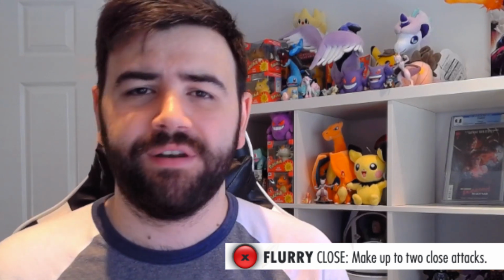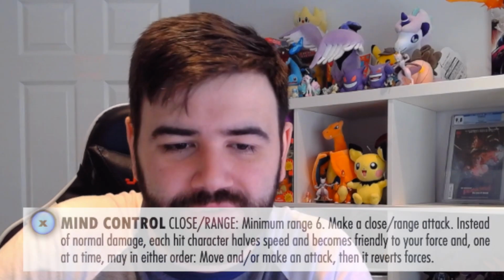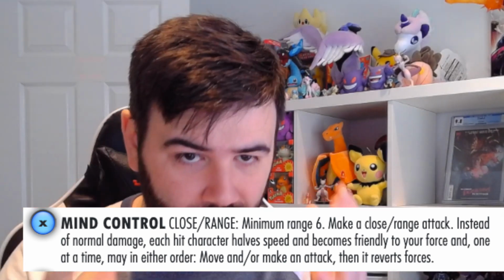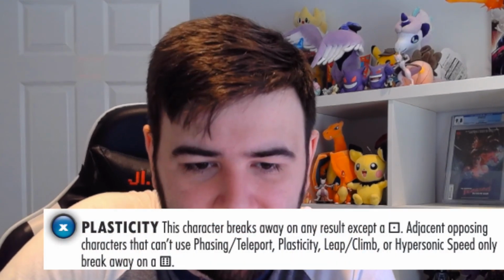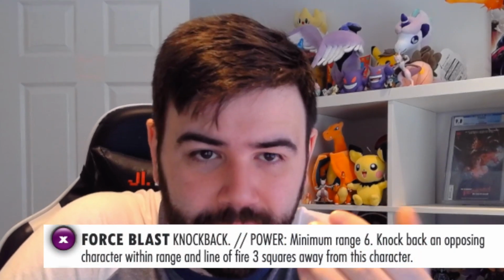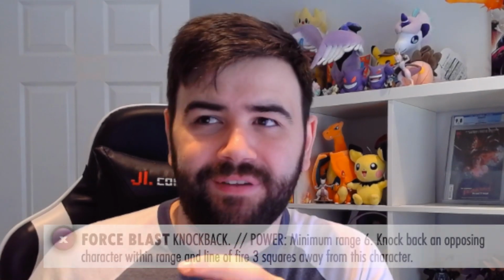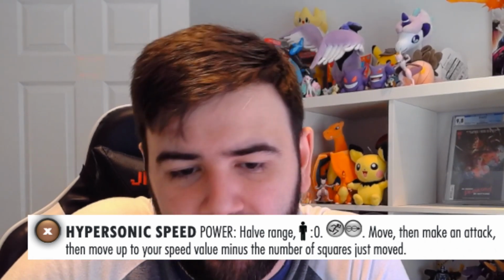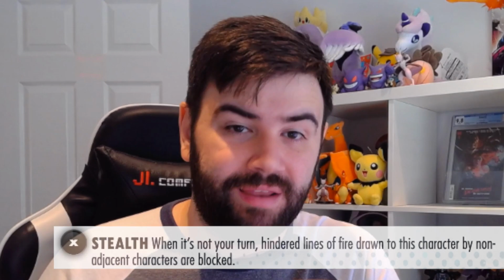HOW TO PLAY: Heroclix Rules - SPEED Powers and Abilities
This video focuses on how to start playing Heroclix with the new heroclix rules 2021 in particular focusing on Speed Powers and Abilities or PAC.

Heroclix is a superhero miniature game with DC, Marvel and other series best characters fighting it out.

Intro 00:39
Flurry 01:54
Leap/Climb 02:37
Phasing/Teleport 03:02
Earthbound/Neutralized 03:47
Charge 05:21
Mind Control 06:50
Plasticity 07:40
Force Blast 08:22
Sidestep 09:00
Hypersonic Speed 10:18
Stealth 11:03
Running Shot 11:03